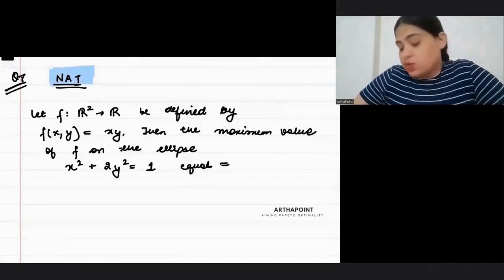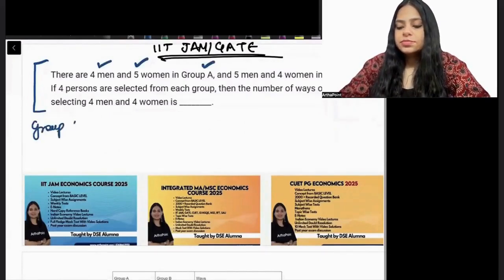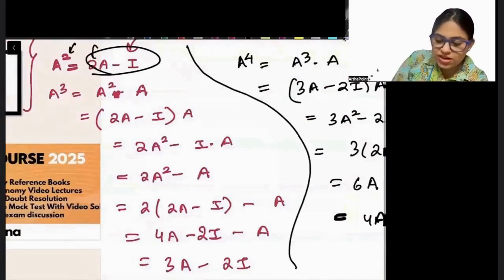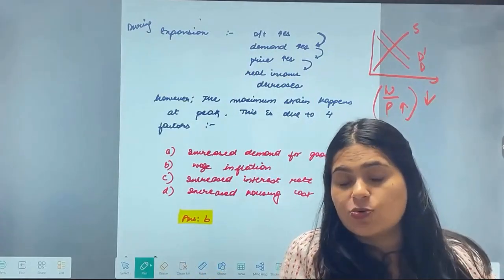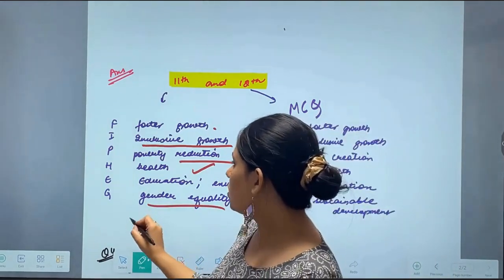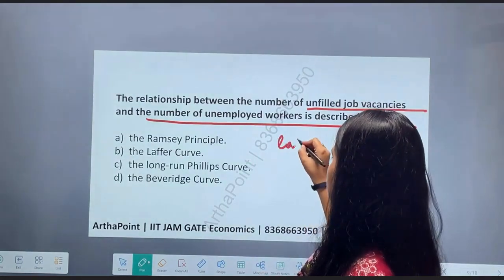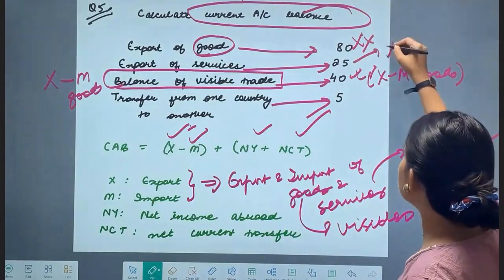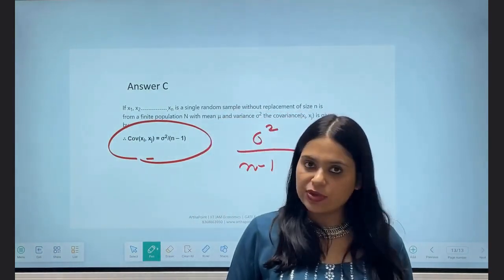IIT JAM Economics Marathon | IIT JAM Economics 2025 preparation | GATE Economics 2025 preparation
This is a marathon session on IT JAM Economics & GATE Economics Entrance Exam Preparation.

MA Economics Entrance Coaching

Course:
IIT JAM Economics
GATE Economics